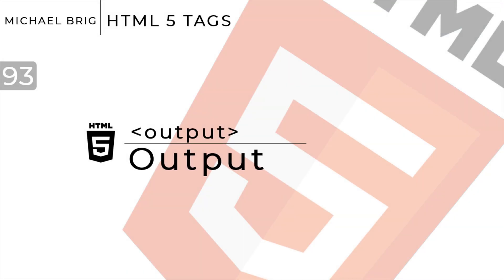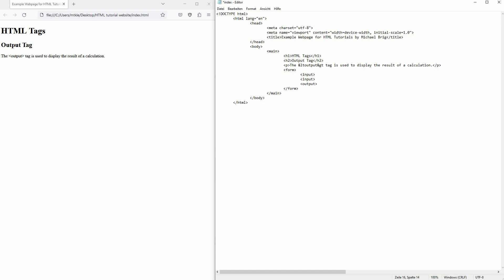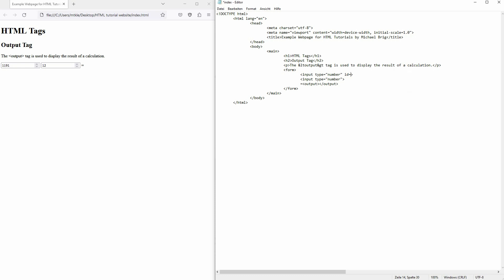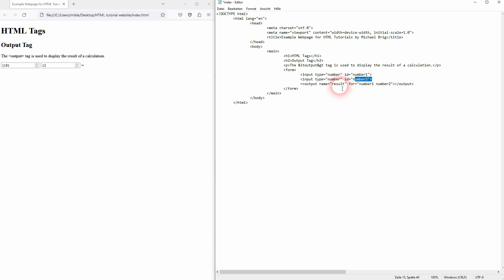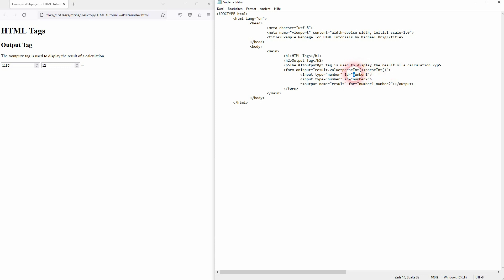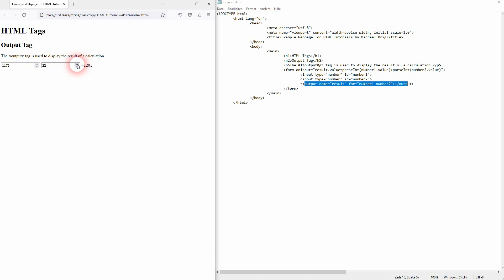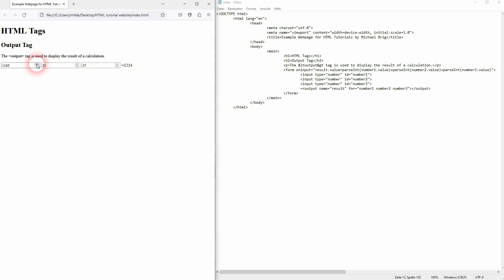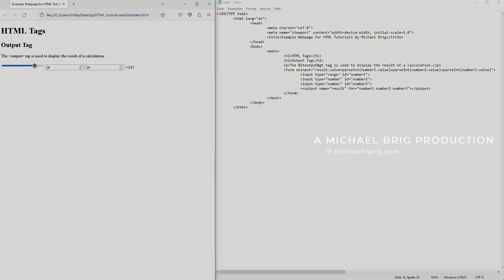HTML Tags - Output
In this tutorial I'll show you how to use the output tag in HTML.